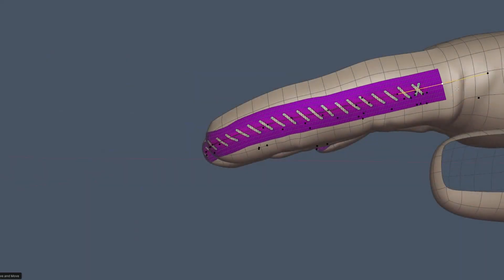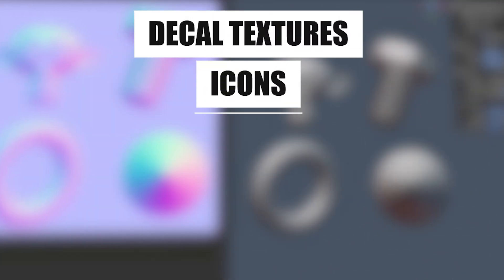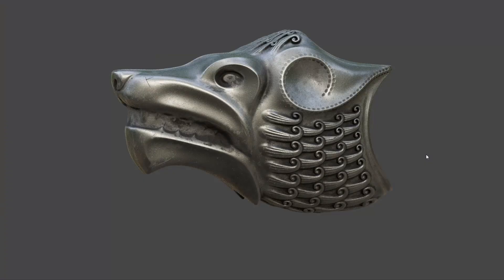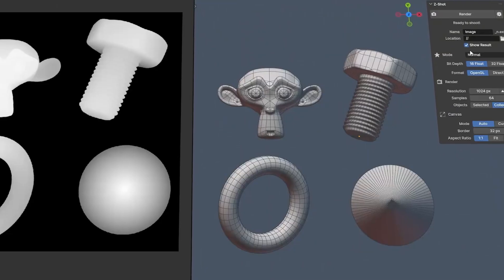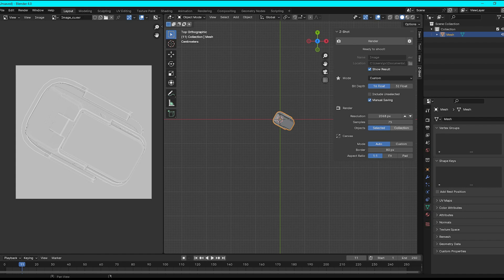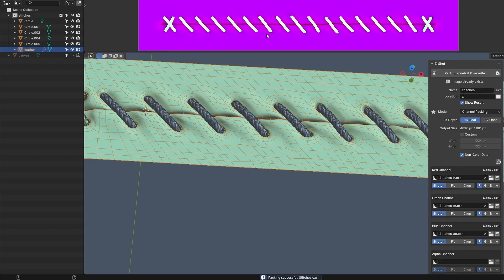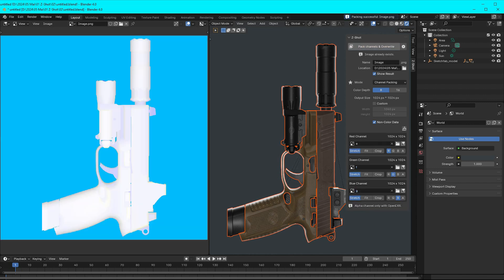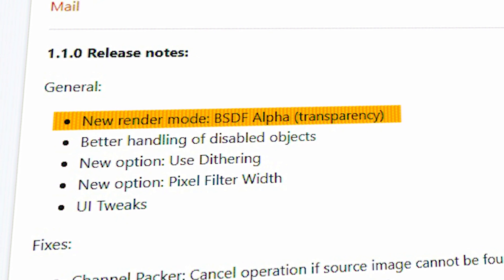Blender Addon for Turning Objects Into Alpha Brushes And Decal Textures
►Z-Shot

Z shot is a Blender Addon that serves as a tool that lets users transform 3D objects into useful formats, such as decal textures or icons, trims, masks, and alpha brushes. Let's figure it out!